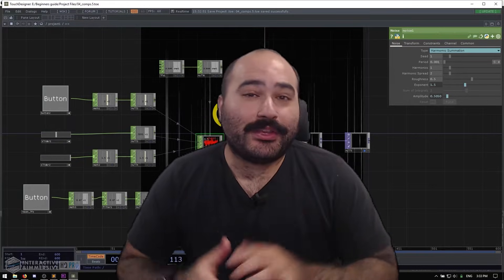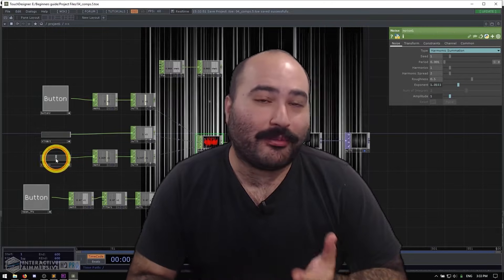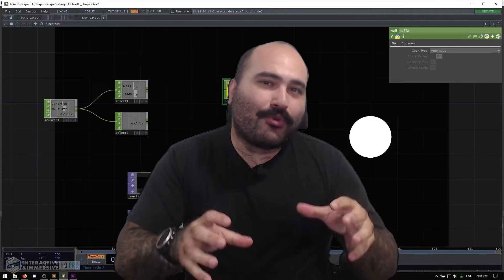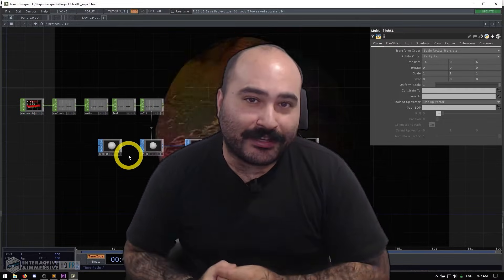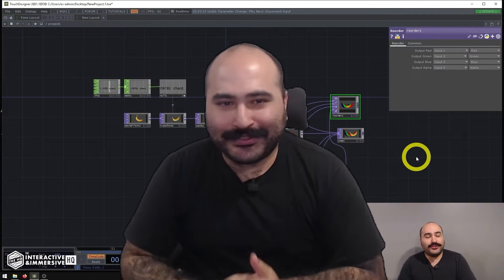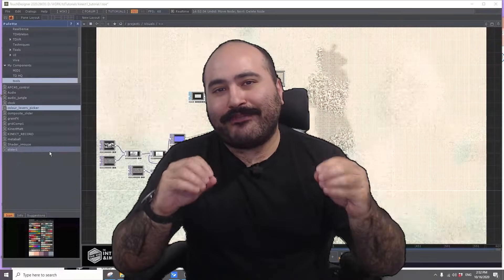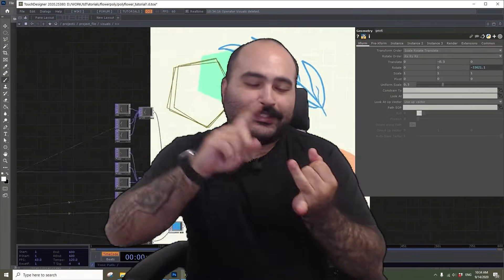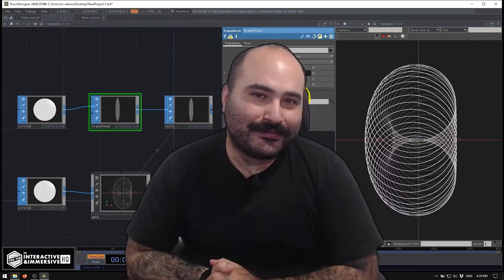00 - Introduction - TouchDesigner Tutorial: Beginner Crash Course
TouchDesigner Tutorial: Beginner Crash Course Contents

Also check out our blog post about what every TouchDesigner beginner needs to know